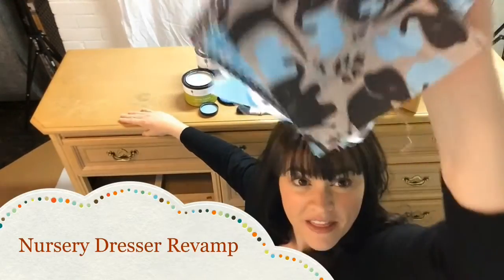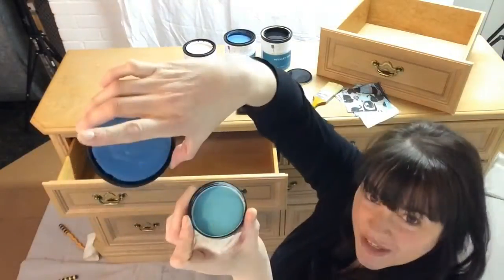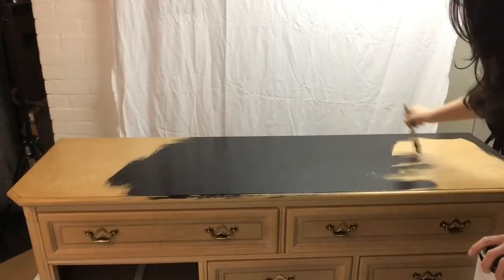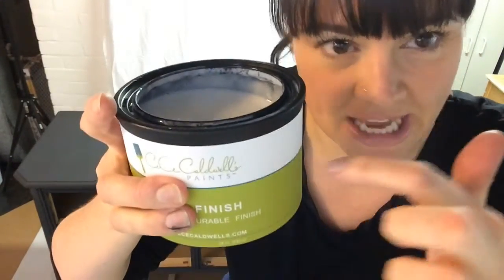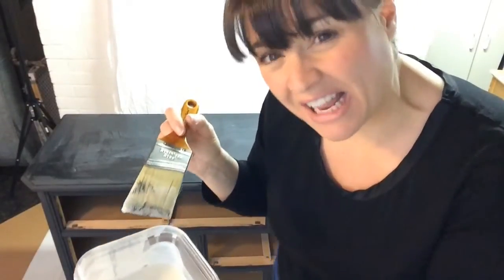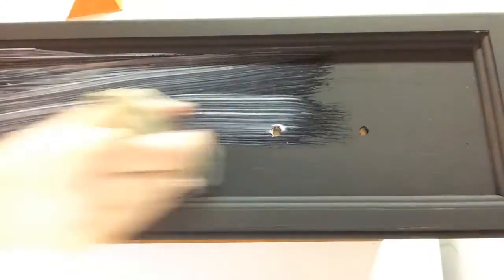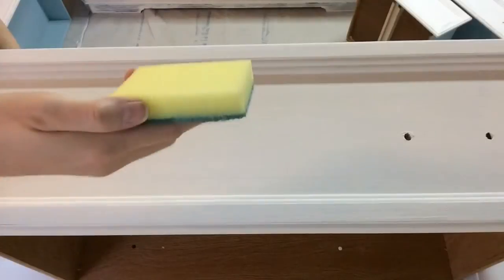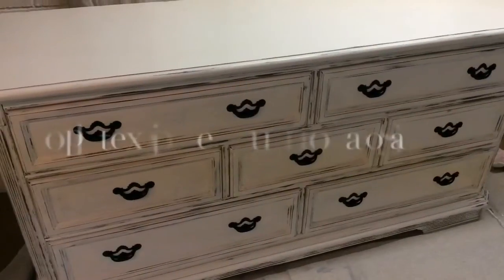DIY Paint Tutorial- Nursery Dresser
A DIY tutorial on how to layer and distress painted furniture using Ce Ce Caldwell Chalk and Clay Paints. Learn how to blend colors to create a custom color for your projects. See how to apply Satin Finish, and Clear Wax to seal and protect the paint. Learn tips and tricks about the products to make your project perfect. With no toxins or VOC's, this was the perfect choice for a nursery.